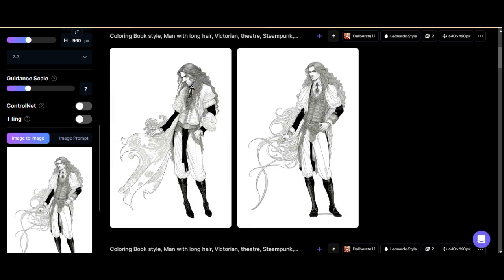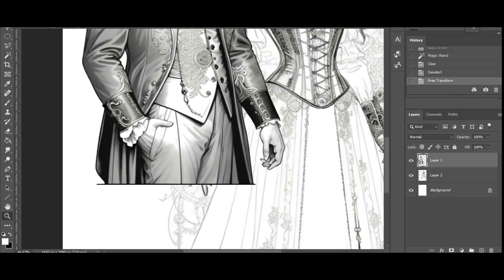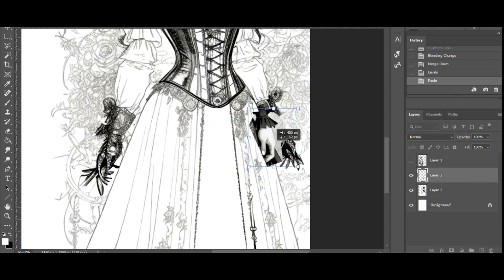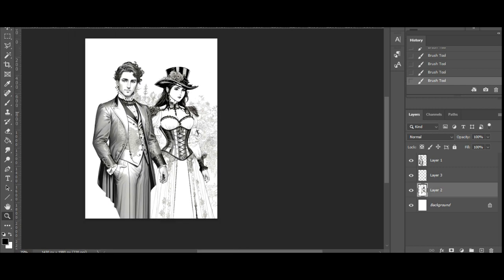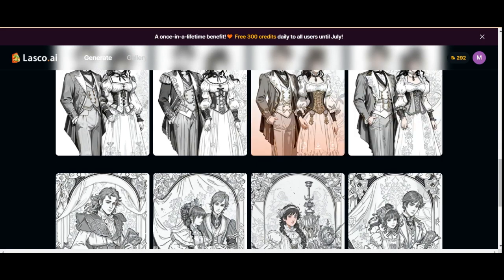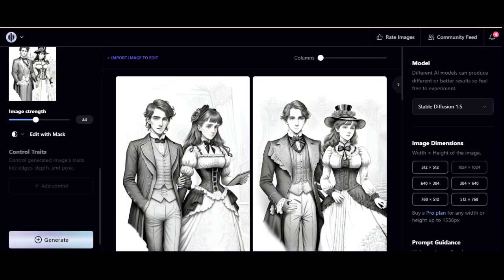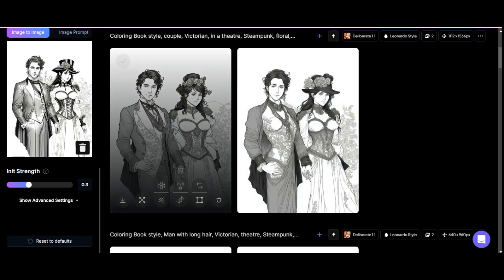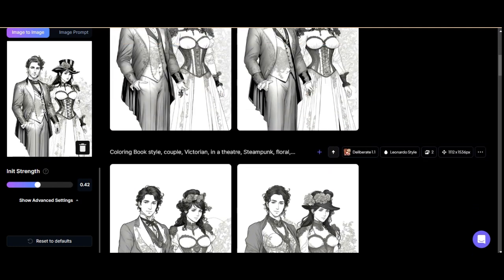Long Process of Making AI-Assisted Designs Coloring Books - Maita's Masquerade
Madayaw, my Peeps!
This is a "Short" How-to on the Long Process of Making AI-Assisted Designs Coloring Books.

Images were generated using the following:
Lasco.ai
Leonardo.ai
Playgroundai.com

Help needed:
Canva.com
Photoshop (Or similar programs)